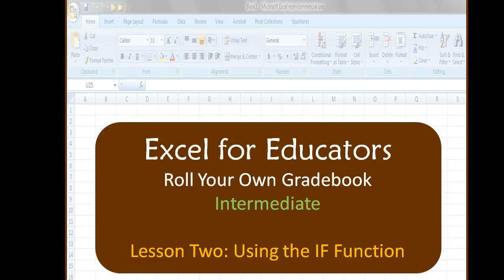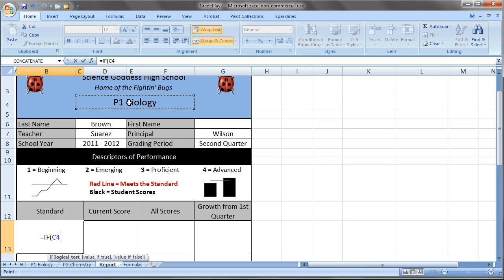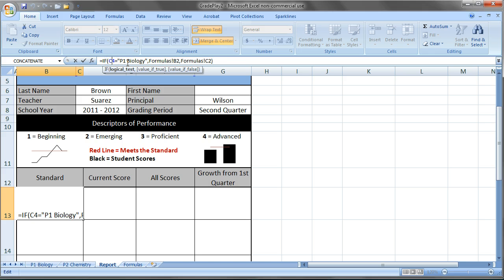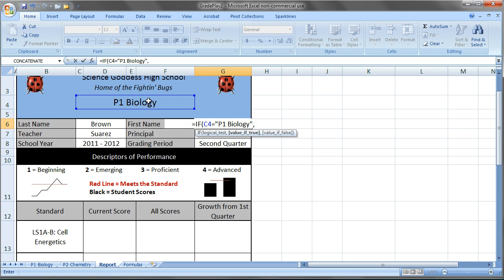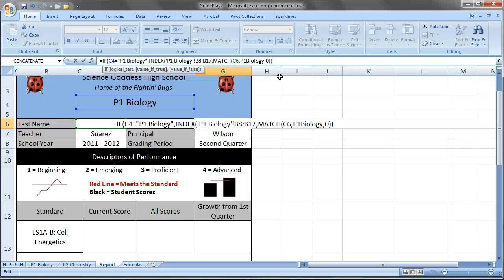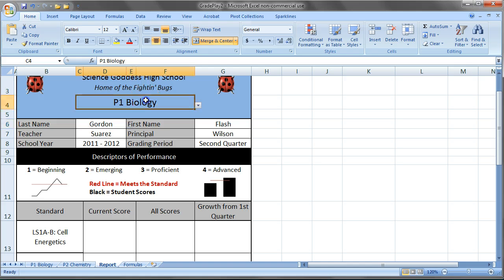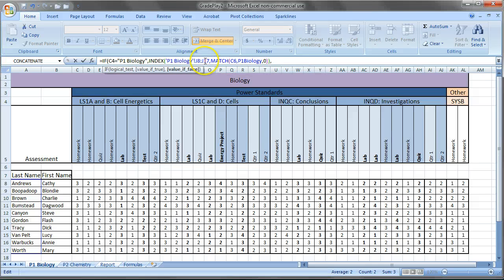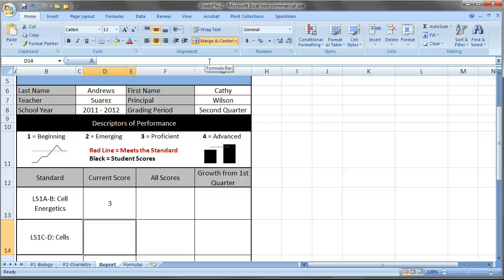Excel for Educators 4: Using the IF Function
This is the second session in the Intermediate Excel series of "Roll Your Own Gradebook." In this lesson, you will learn to use the "IF" function to choose data for the report, as well as combine the IF function with INDEX and MATCH to create a dynamic report. You can download the Excel workbook for this tutorial More info on using the IF function with this gradebook is